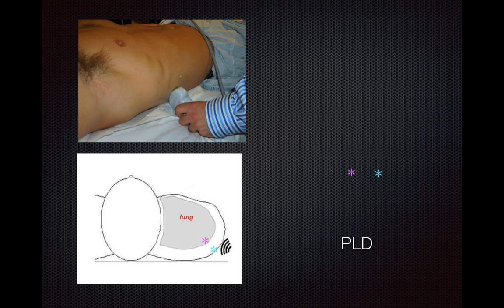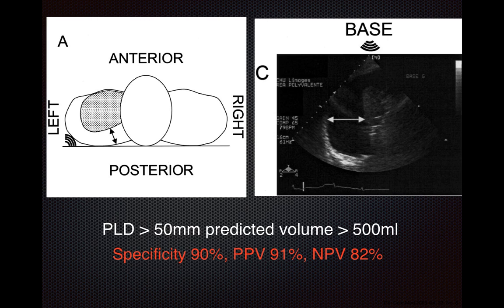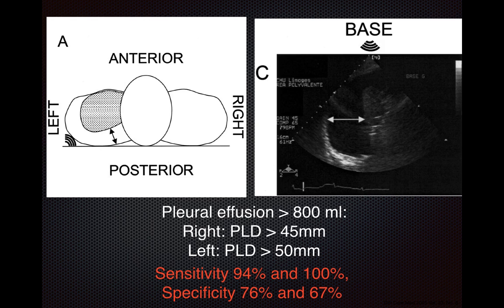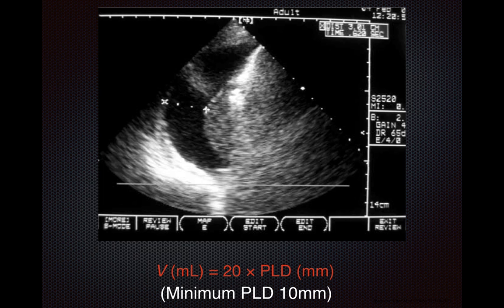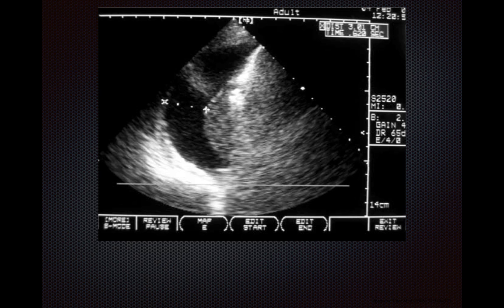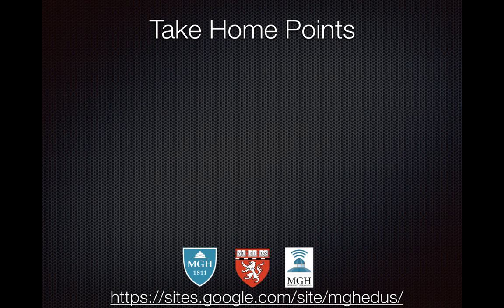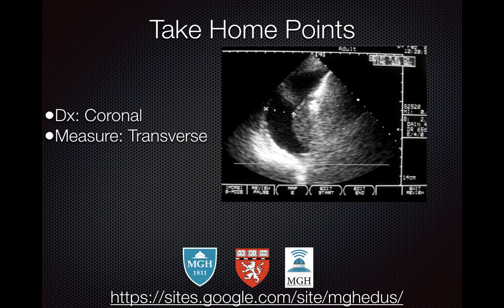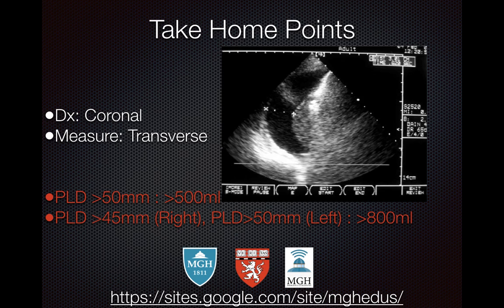Estimate Pleural Effusion Volume